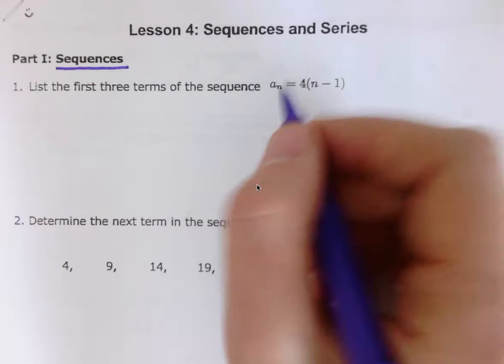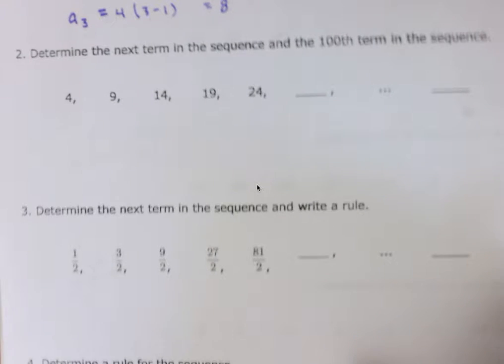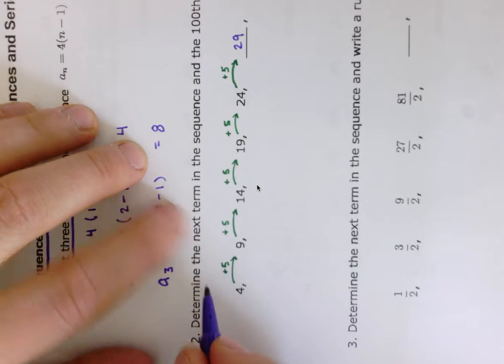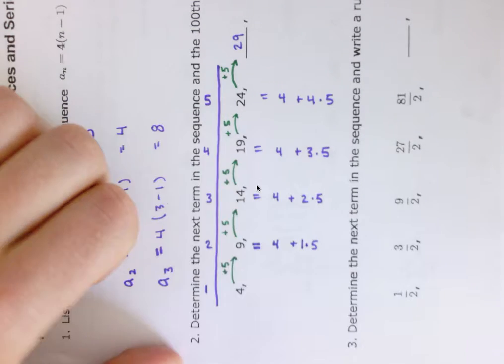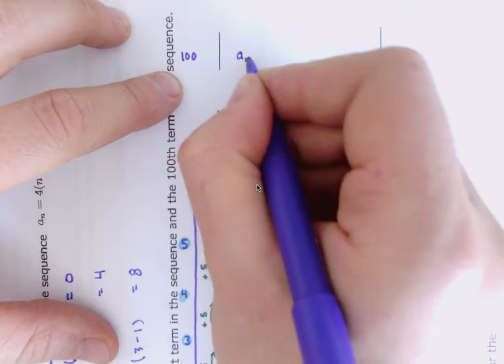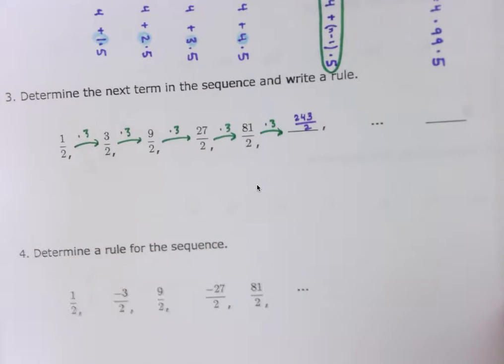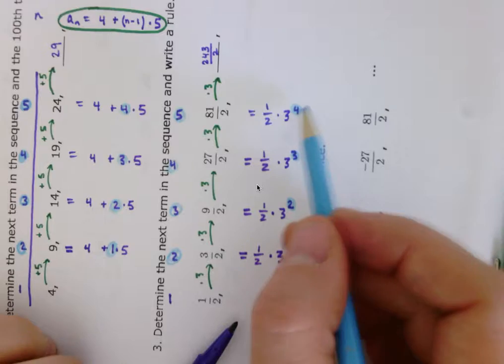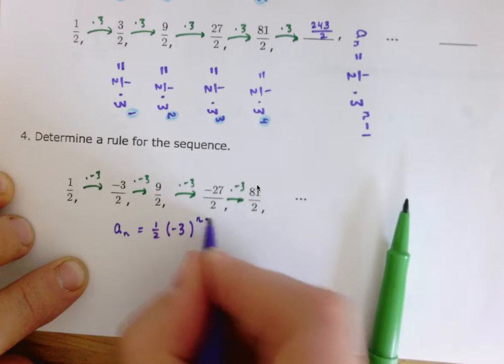Lesson 4 Video 1